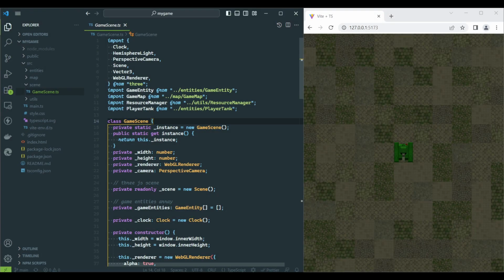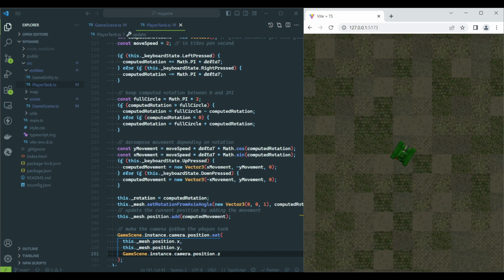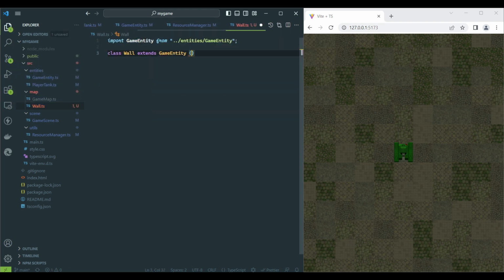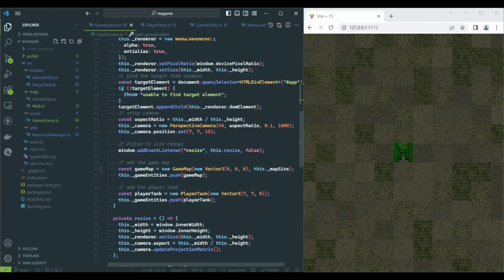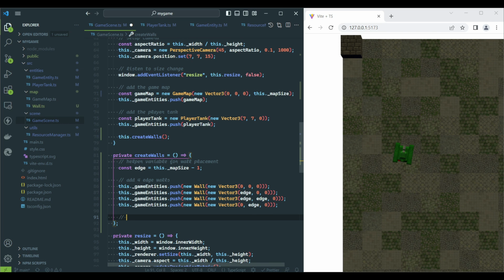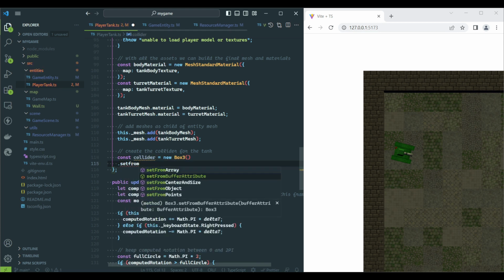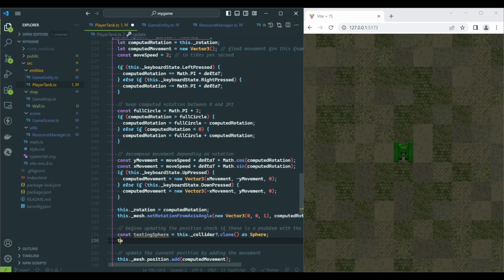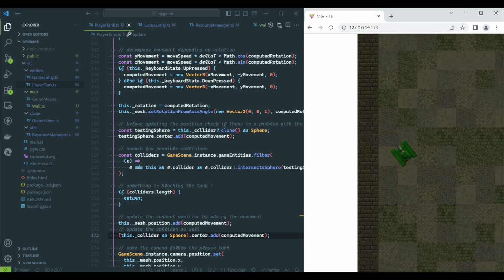Create A 3D Game with Typescript and Three.js - Collision Detection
Fifth lesson on the class on how to develop a simple game using Typescript and Three.js.

This lesson shows how to create objects that block the movement of the player. The way this works is assigning a collider to game entities depending on their mesh.

The tank will check for collision before moving.

== Chapters ==
00:00 Intro
00:24 Preparing the Game Scene
01:03 Make the Camera follow the player
01:30 Update Game Entity to support colliders
01:55 Add new texture to be used on the wall object
02:23 Wall Object
03:38 Creating Game Walls
05:09 Creating a collider for the Wall Class
05:31 Creating the collider for the Tank on the load method
06:30 Checking for collisions before moving the tank on the update method
07:59 Outro